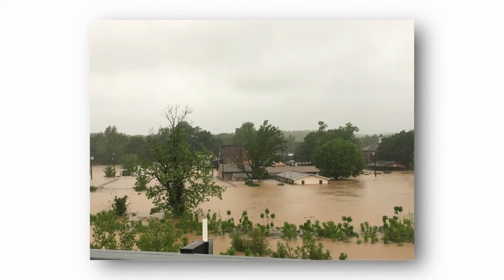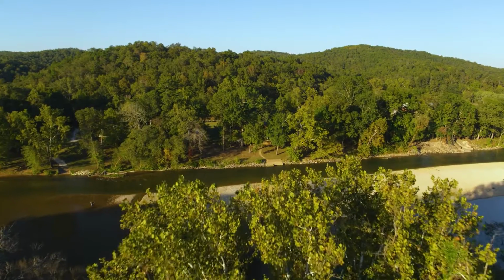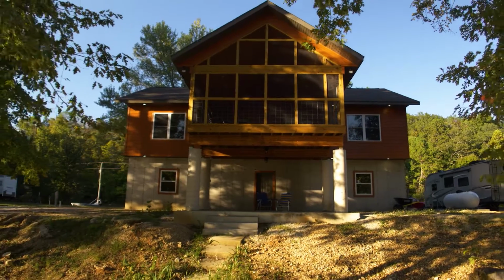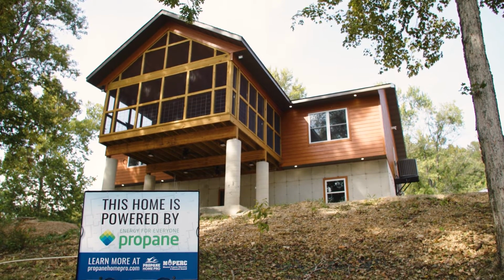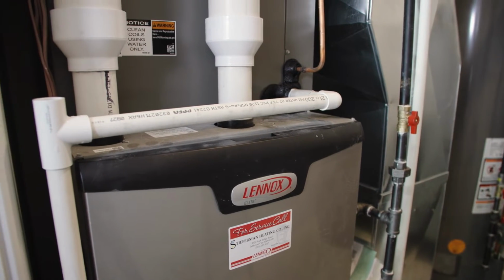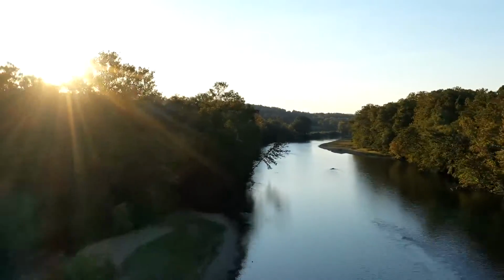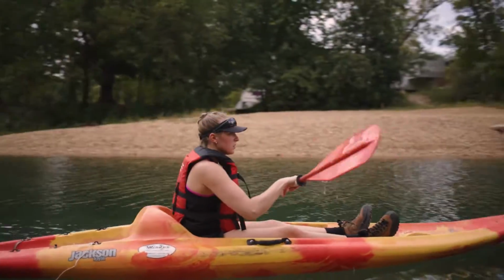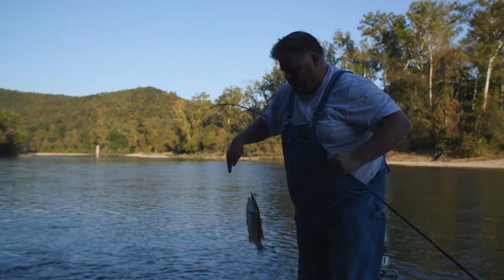Restoring Van Buren Propane | HomePro